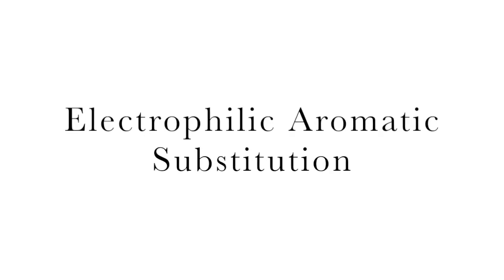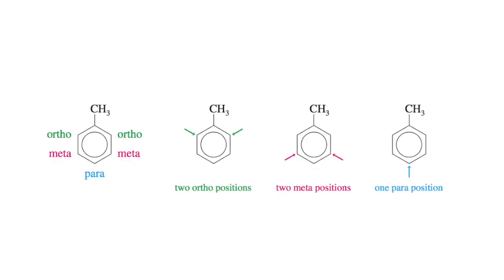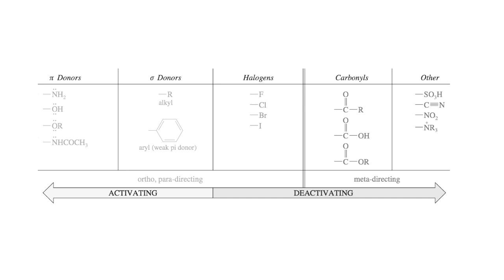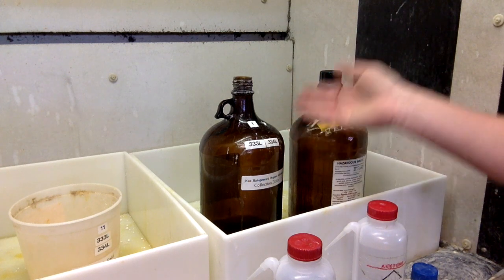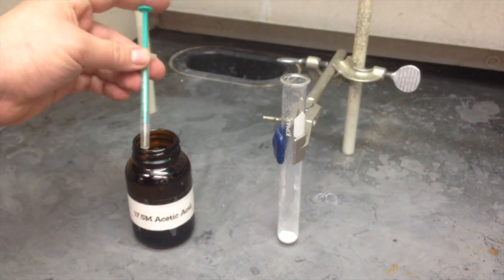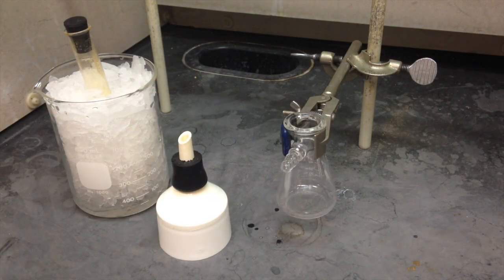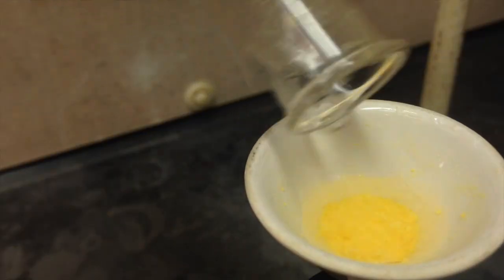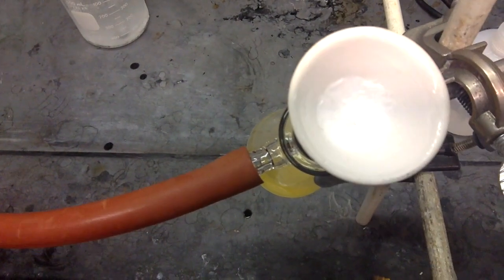Electrophilic Aromatic Substitution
2nd Semester Organic Chemistry Lab

Electrophilic Aromatic Bromination of acetanilide

Ref:
Chem 334 lab manual spring 2016